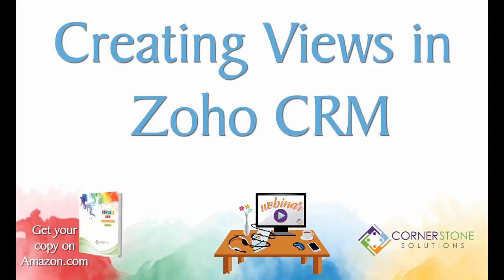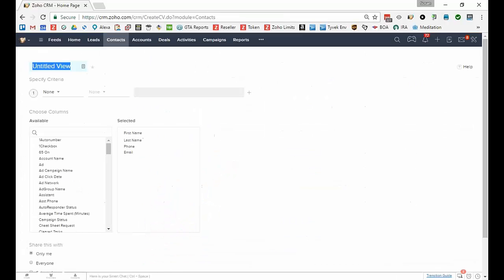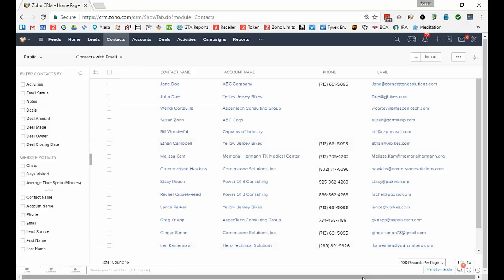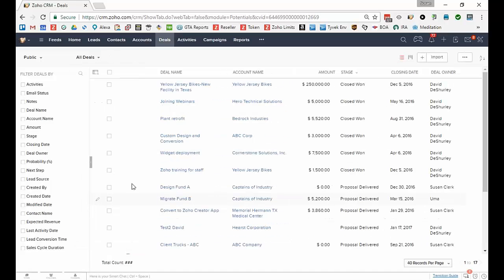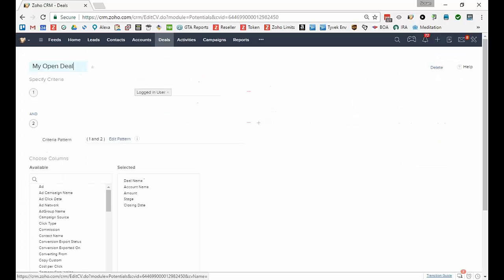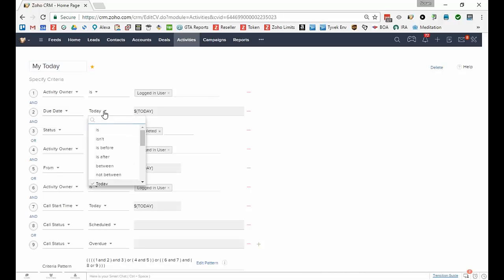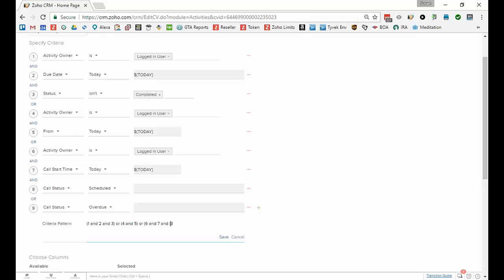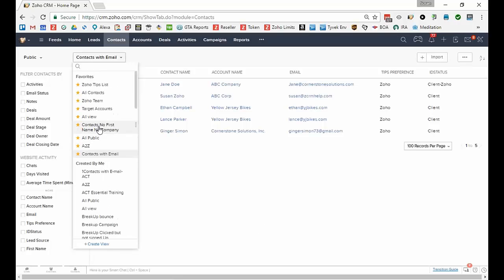Creating Zoho CRM Views Can Be the Most Important Skill You Learn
This video tutorial helps you build your own Zoho CRM Views. I start with showing you how to create a simple view and then build on that same view to have Zoho produce the filtered list that I want to display. We then progress to more complicated views that include date and owner filters. Finally we review a pre-created view with 9 criteria rows that include OR statements. We review how to modify the Criteria pattern. At the end there is a quick overview on adding a custom view to the Home screen.

If you are interested in getting a copy of my Zoho CRM QuickStudy Guide to help you learn even more about Zoho, you can get a copy from Amazon in the Kindle version or a print, spiral bound copy